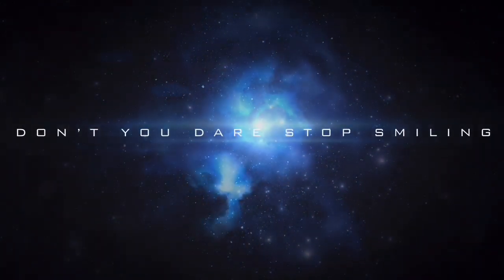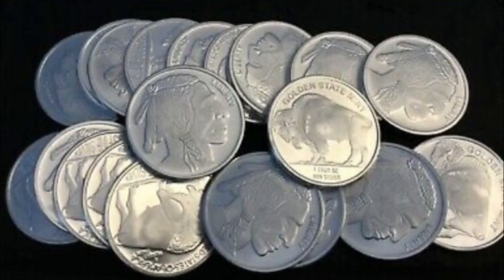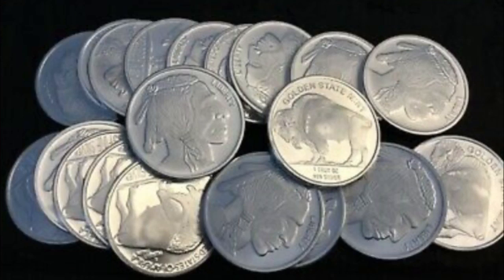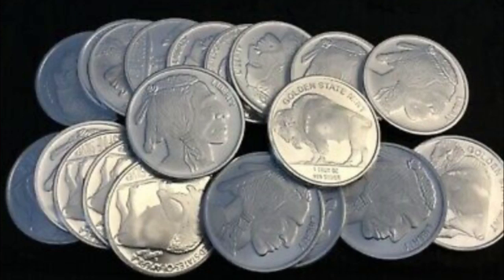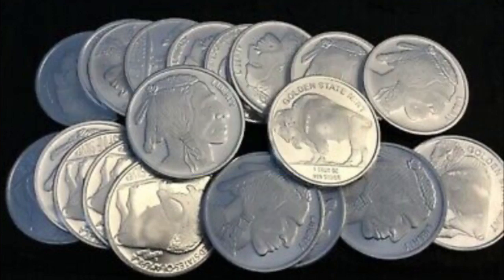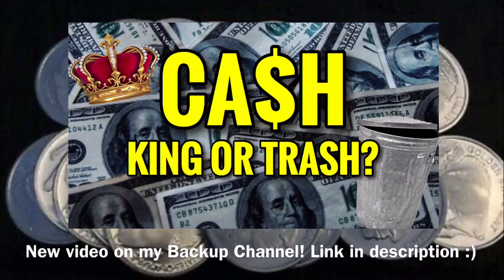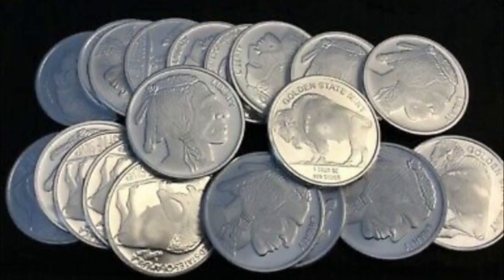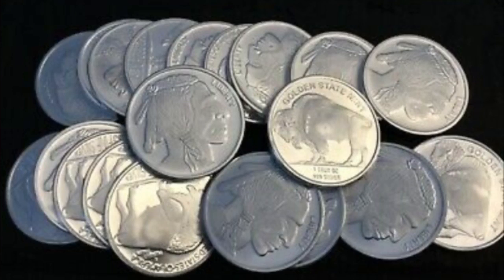Your First 100oz of Silver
📬 Send mail here:
Mykie DYDSS

Video Upload 1547 (Season 5, Episode 82): Don't You Dare Stop Smiling! Now I may not be a financial advisor so nothing said on this channel should be taken as financial advice... but I love discussing all areas of personal finance. Today I wanna talk to someone who just got started stacking (or is thinking about starting stacking). If you set a goal to achieve 100oz of silver in your first year, that would you approximately $2,000. That can be broken down to roughly $166 per month, which can be broken down even further to about $42 per week that needs to be set aside and saved up to convert into silver. How long did it (or will it) take YOU to acquire your first 100oz of silver? Let’s talk about it.